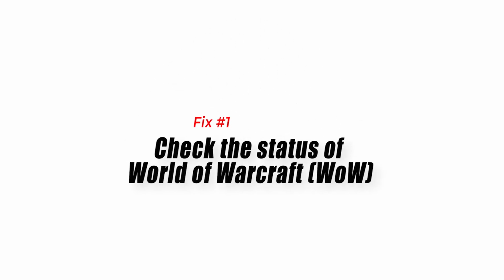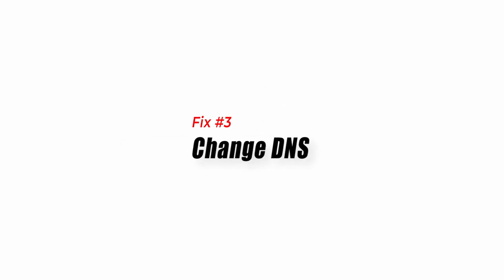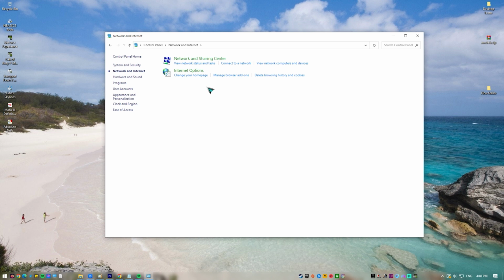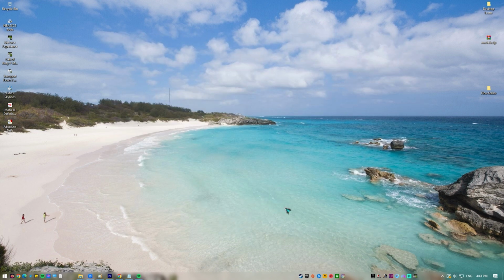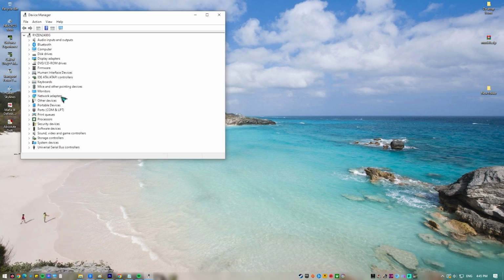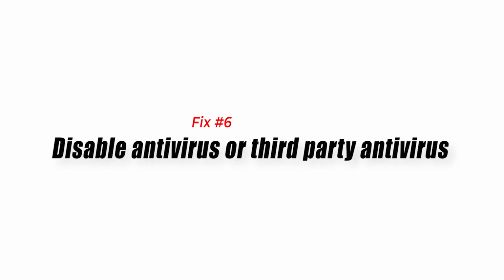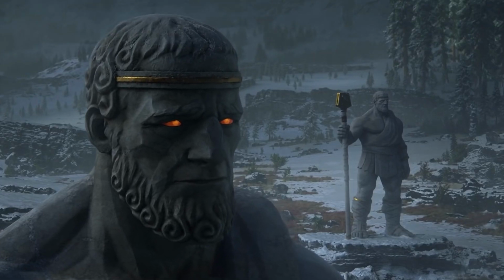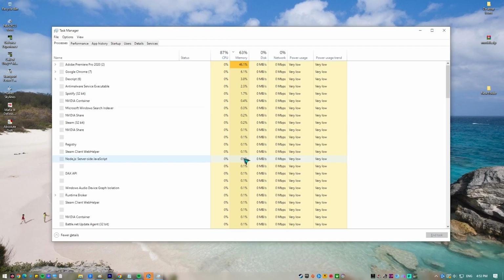How To Fix World Of Warcraft Won’t Download On PC [Updated 2024]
It has come to our attention that many WoW players are still having trouble downloading the game. There might be a problem with the game's server, the computer's OS, the internet connection, or with the game's files itself (they could be missing or damaged).
Follow the steps in this tutorial for diagnosing and fixing this issue.